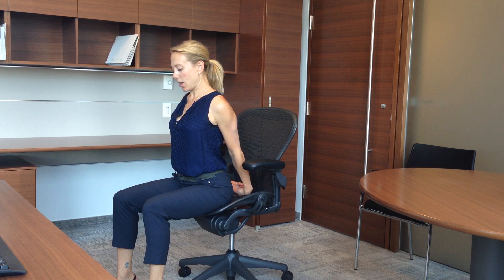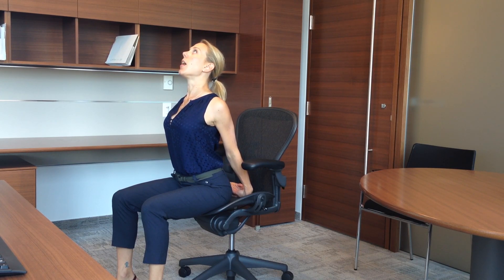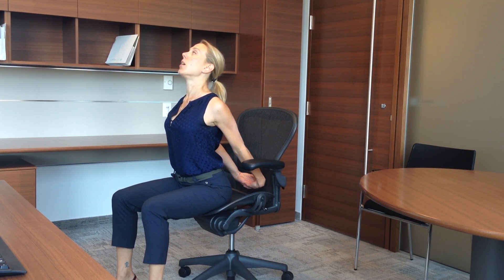3 Yoga Poses You Can Do at Your Desk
Laura Baron, founder of Yoga Be studio in Toronto, takes us through three work-friendly yoga stretches you can do right at your desk.

These three simple stretches “will really increase your energy levels, focus your attention on your work and give you some great clarity,” she says.

Looking for another way to relax? Learn how to incorporate meditation into your life